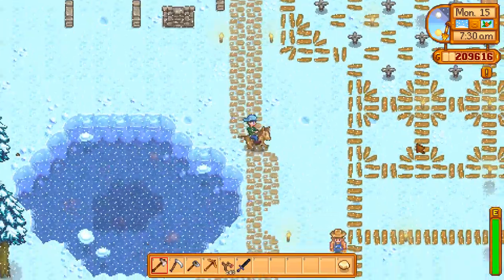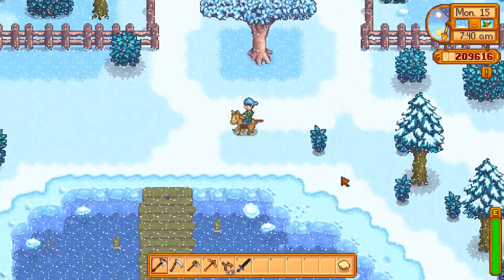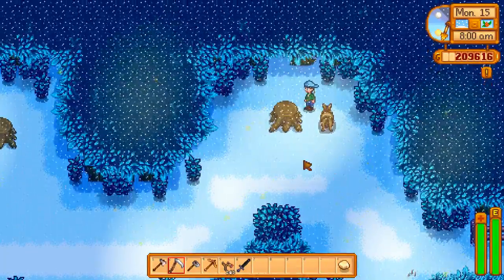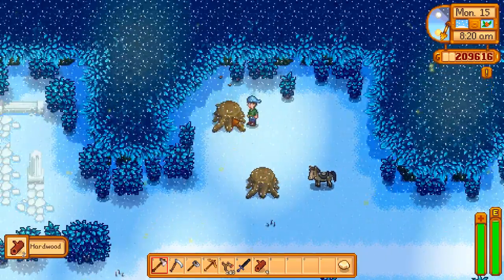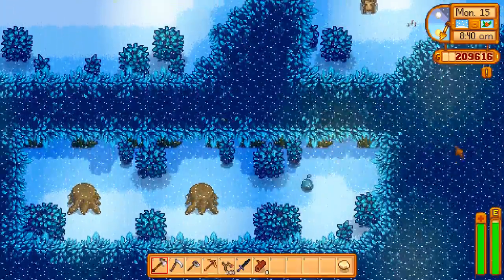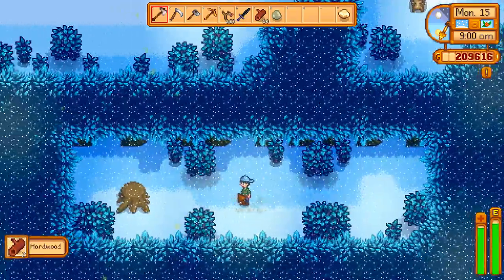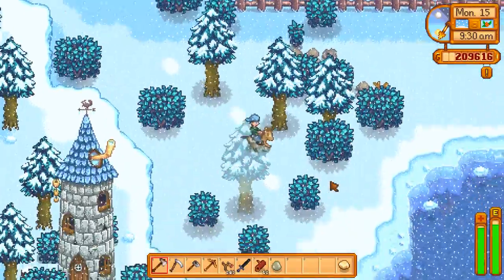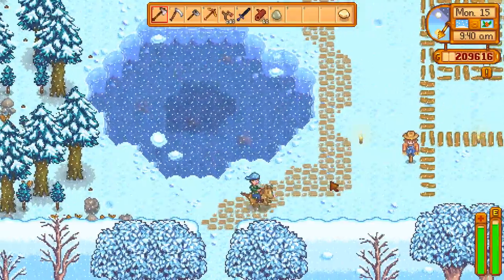Stardew Valley: How to get hardwood (Secret forest) for a horse and nursery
I'm going to show you where you can get a fresh batch of hardwood in stardew valley every single day.